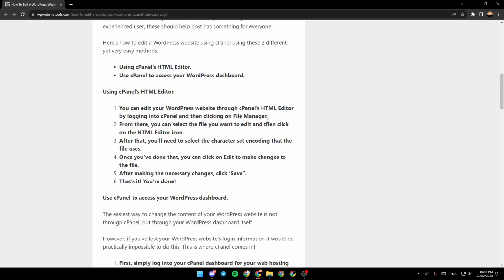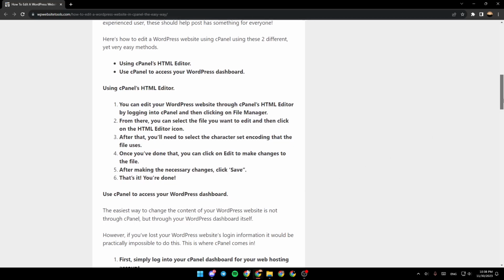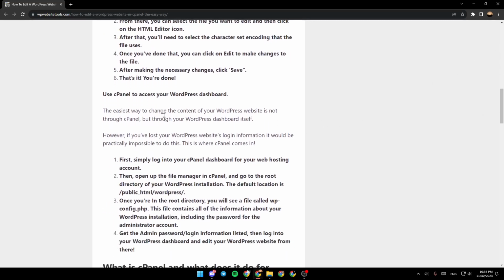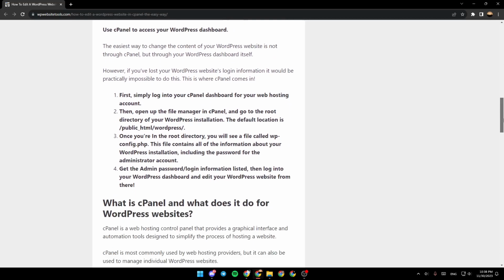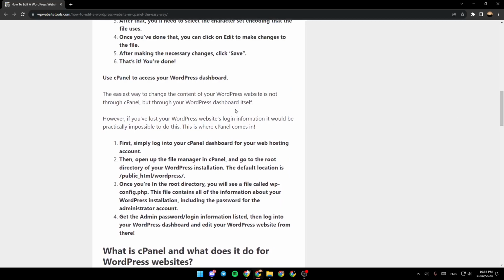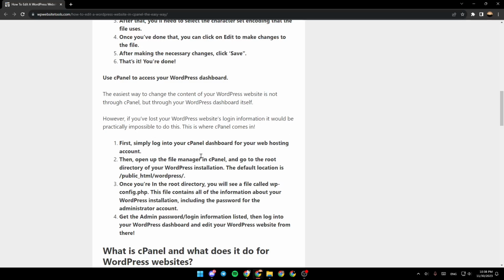How To Edit WordPress Website In cPanel Tutorial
Today we talk about edit wordpress website in cpanel,cpanel,cpanel tutorial,cpanel wordpress,how to install wordpress in cpanel